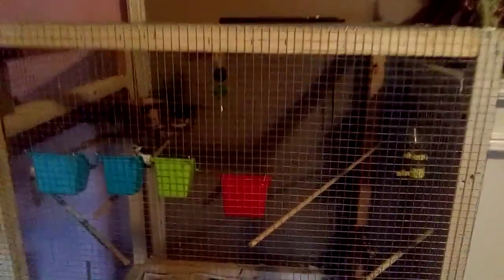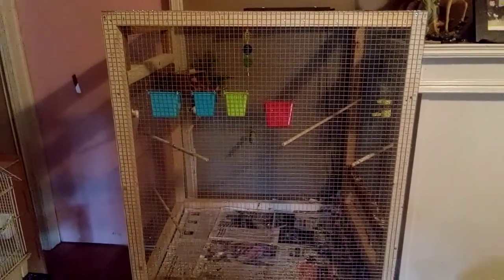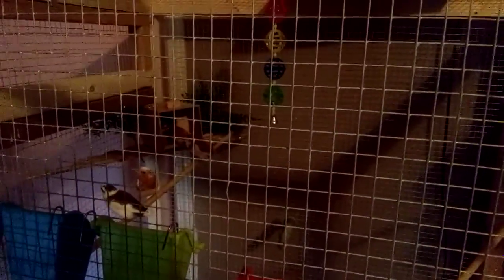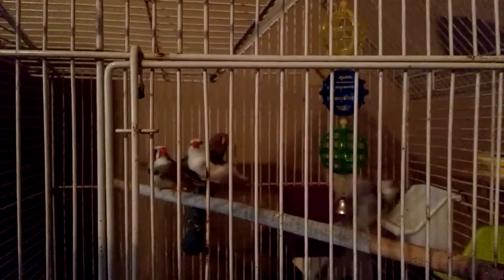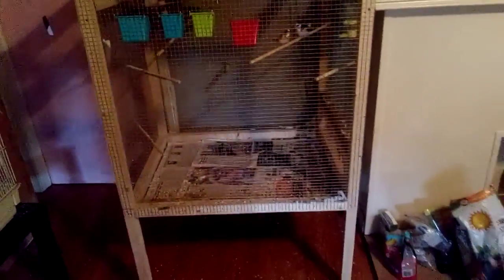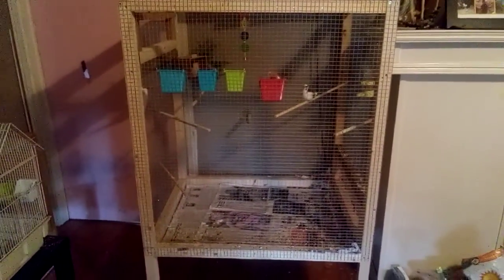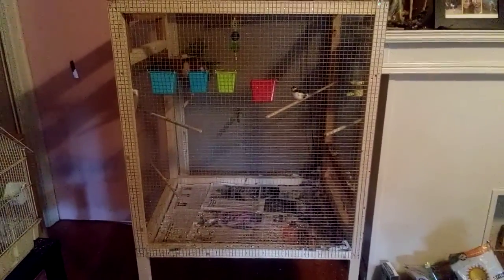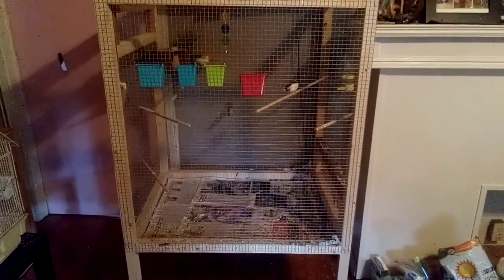brad &jen's bird sanctuary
Hi This is going to be a hunting show.and other as well